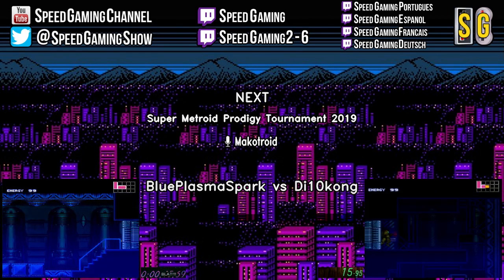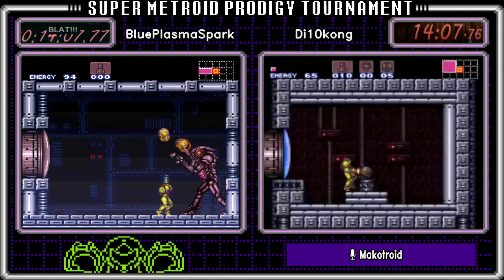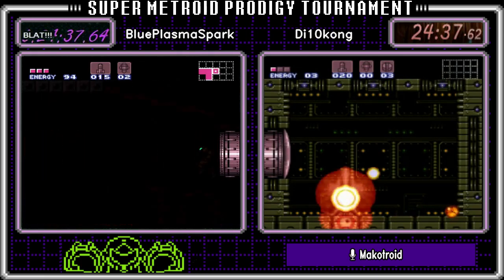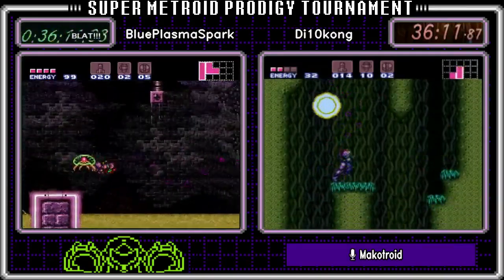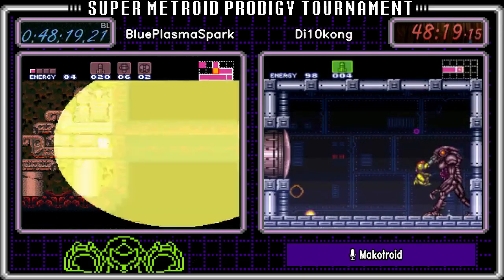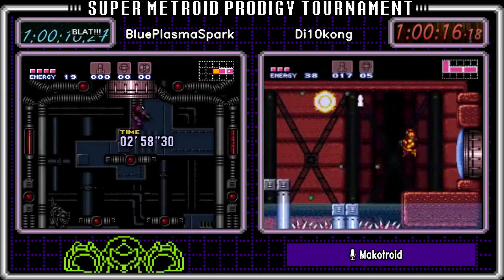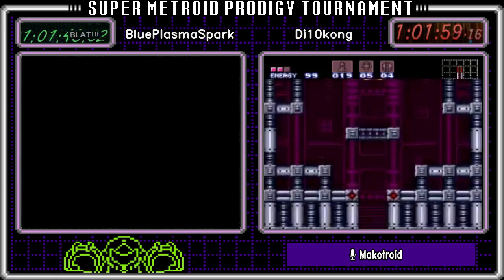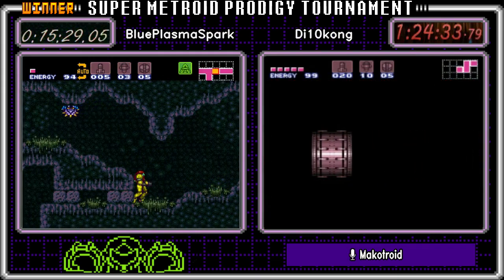BluePlasmaSpark vs Di10kong. SM Prodigy Tournament 2019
Super Metroid Prodigy Tournament 2019